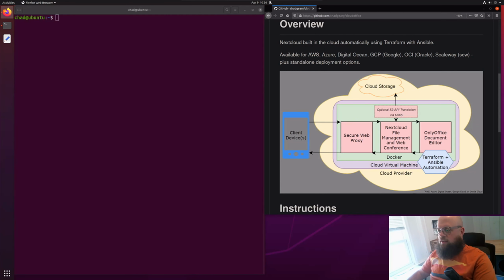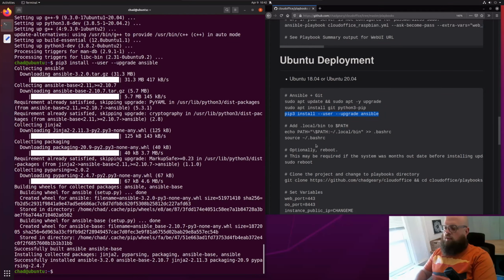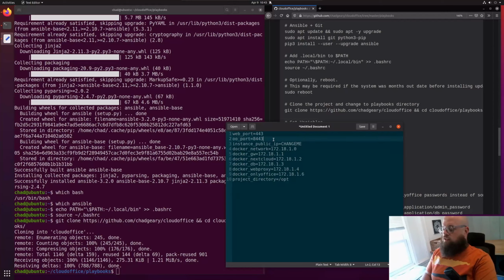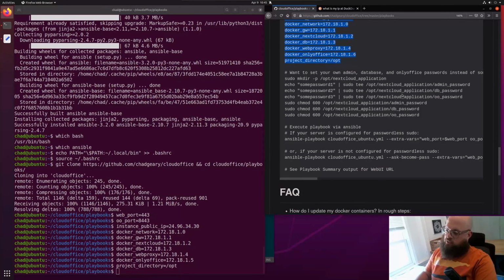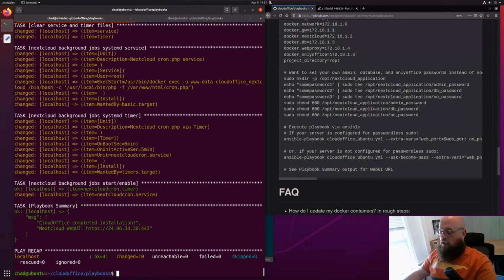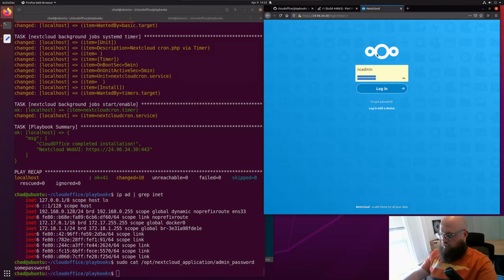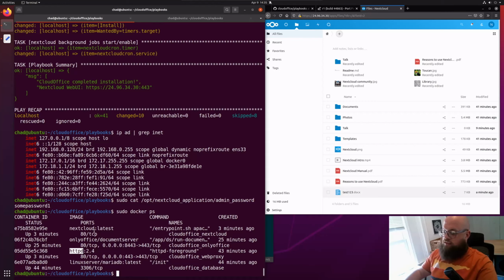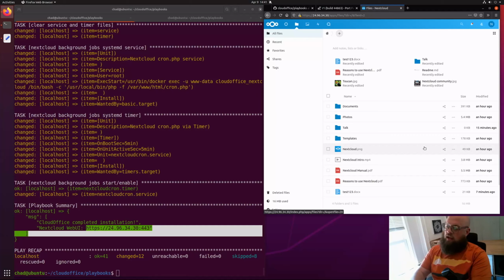Cloudoffice Step-by-Step (Ubuntu)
Select playbooks/ to view the instructions (under Step-by-Step).